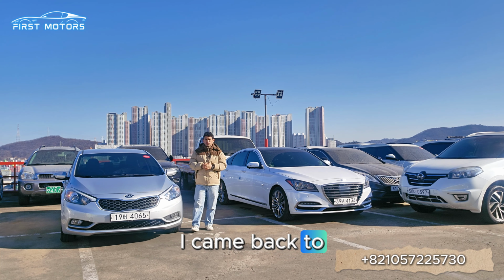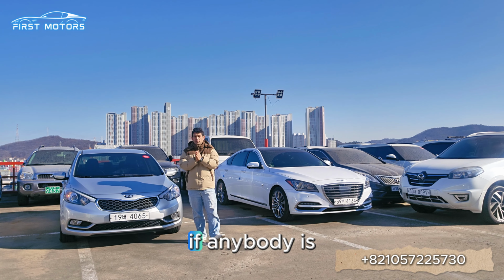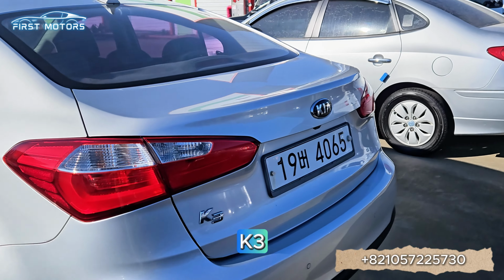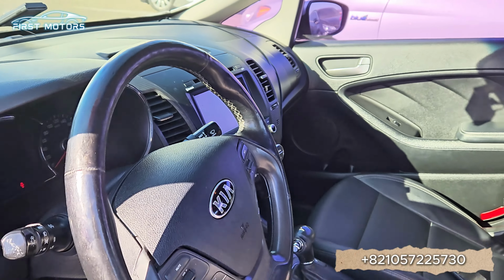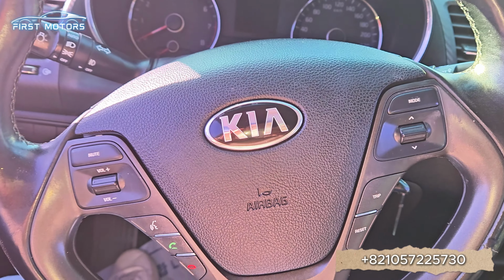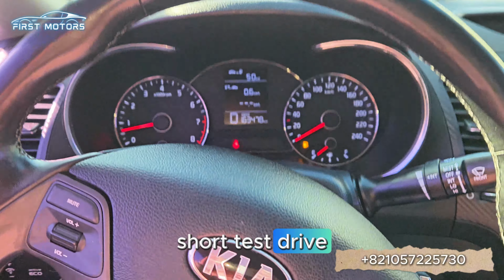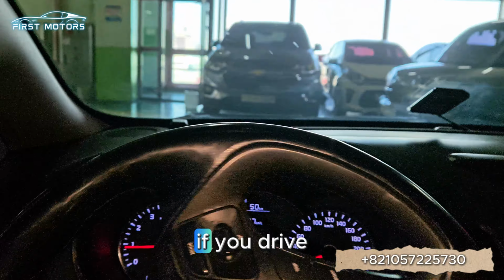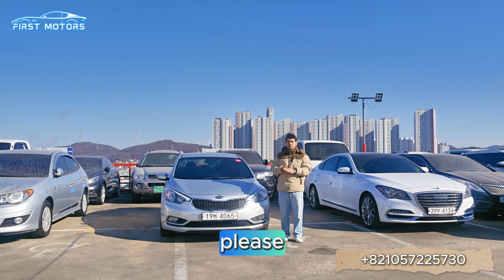KIA K3 1.6 GDI Luxury | 2015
A well-maintained Kia K3 1.6 GDI Luxury in silver, smooth automatic transmission and a reliable gasoline engine. Ideal for daily driving or export.

Vehicle Details

Year: 2015

Mileage: 163,473 km

Transmission: Automatic

Fuel: Gasoline

Color: Silver

Key Features
✔ Navigation system
✔ Heated seats
✔ Heated steering wheel
✔ Black box (dash cam)
✔ Comfortable interior & smooth driving

The engine and transmission are in good condition, and the car offers stable handling with practical luxury options.

📩Call for more details
🌍 Worldwide used-car export available
🎥 Watch the review video for full condition check!